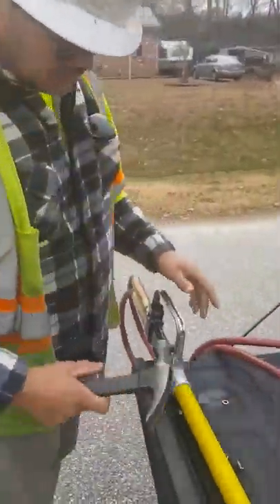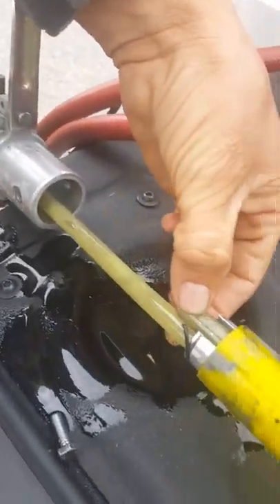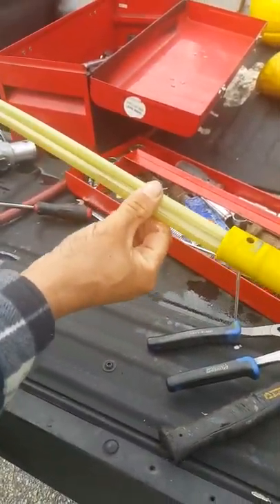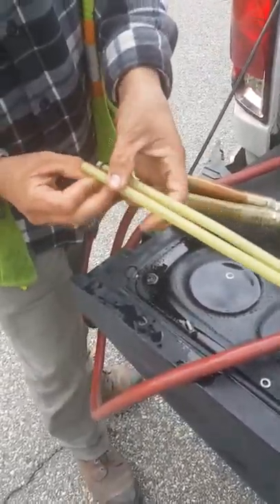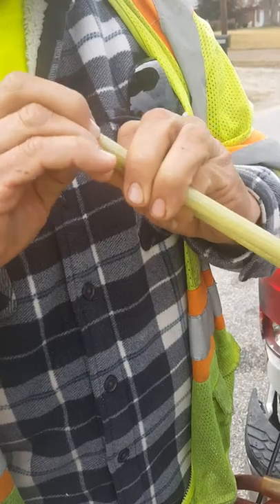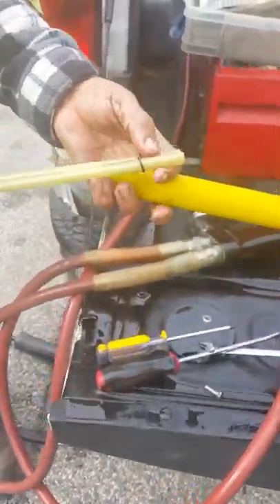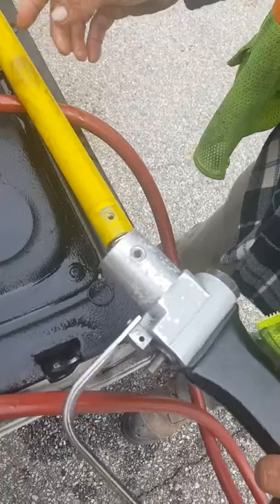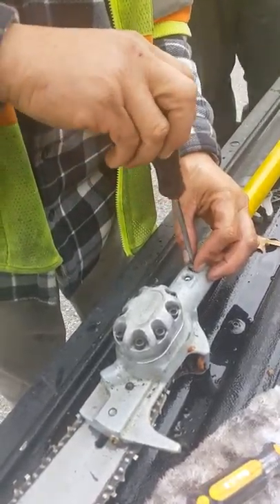hydraulic pole saw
How to check a hydraulic leak on a Greenlee pole saw